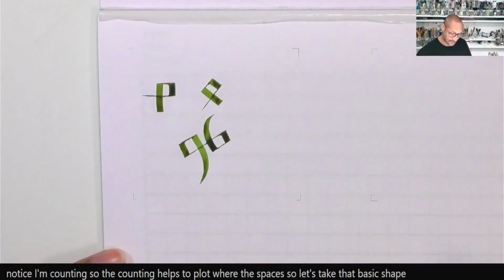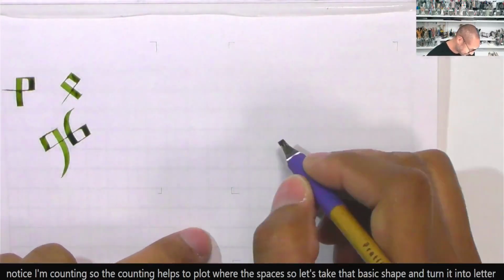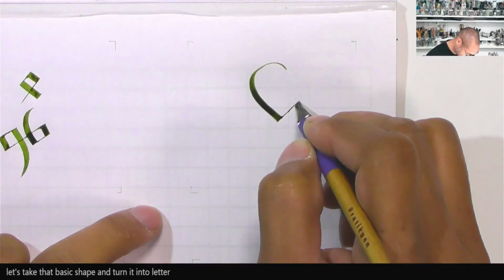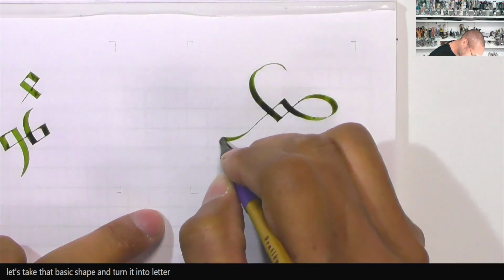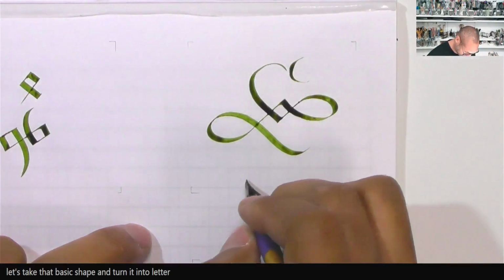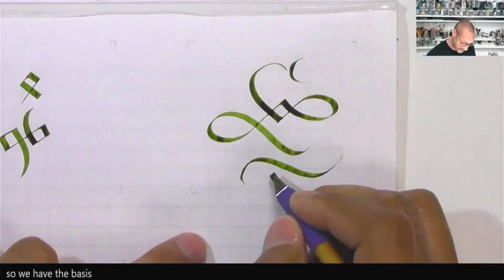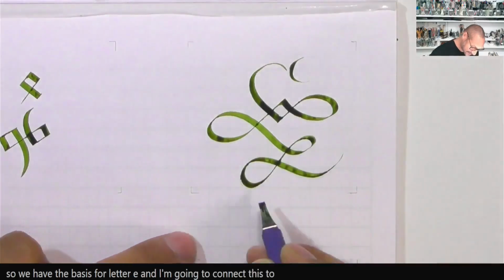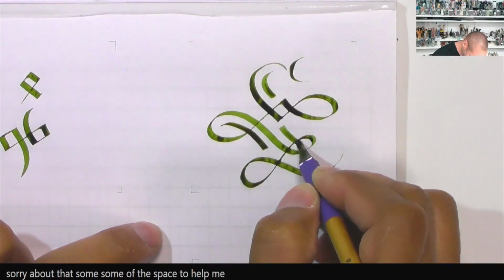Writing Cadels - Basics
Cadels start off simply with some very basic shapes. I feel the biggest issue is people think them need to start with the big complex Cadels when it is these simple shapes which add up to make the Cadel LOOK complex.

The simple line going over itself is a completely different matter once we add angles to them.